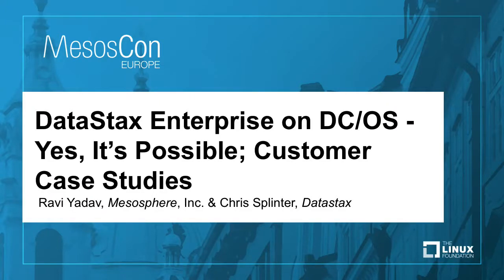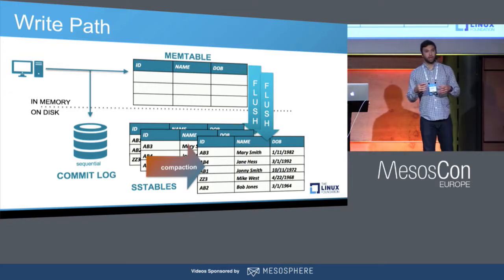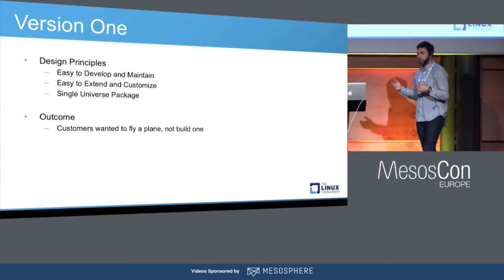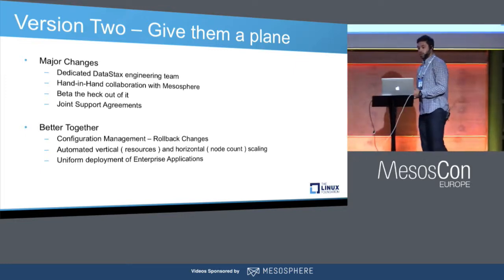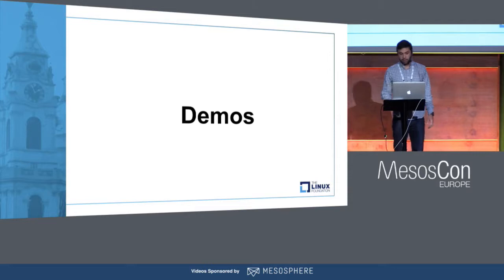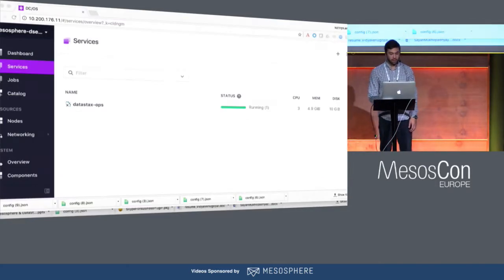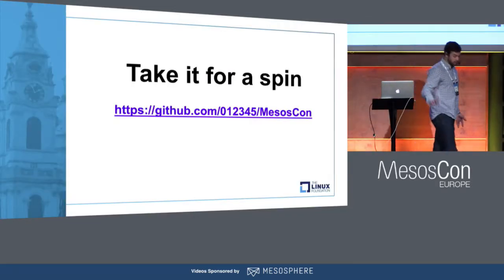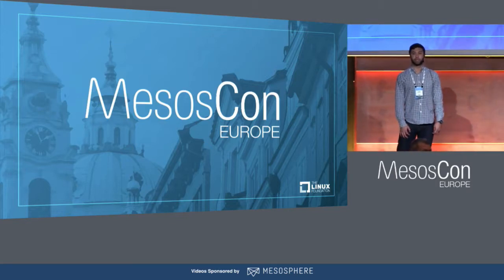DataStax Enterprise on DC/OS - Yes, It’s Possible; Customer Case Studies - Ravi Yadav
DataStax Enterprise on DC/OS - Yes, It’s Possible; Customer Case Studies - Ravi Yadav, Mesosphere, Inc. & Chris Splinter, Datastax

Migrating a database to a containerized infrastructure brings with it a whole host of challenging new issues. Concerns range from persistence management, availability requirements, and complicated recovery semantics. If you’re considering migrating a database to containers in the future, this talk should enlighten the path.

We will walk you through the current state of the DataStax Enterprise framework. We'll explore the details of the integration between DSE and DC/OS and cover tradeoffs between different deployment options. We’ll tell the real story of the evolution of this framework. In doing so we’ll discuss how our initial design decisions conflicted with customer expectations and how we worked through these and other engineering feats to get to the offering we have today. We'll then tell a few customer deployment stories and conclude with a demo of DSE on DC/OS.

About Chris Splinter
Chris Splinter has been with DataStax for 4 years. He currently works on the Partner Engineering team but also works closely improving QA processes with guidance from some of our most important customers. Chris is a sports enthusiast who played football at Harvard while dabbling in Computer Science during his spare time.

About Ravi Yadav
Ravi Yadav is responsible for platform partnerships and ecosystem development at Mesosphere. Prior to this, he was a Developer Advocate at IBM and worked on IBM Watson partnerships and advocacy. In his past life, he worked on developing drivers for medical devices.